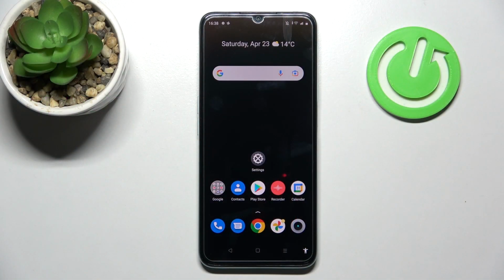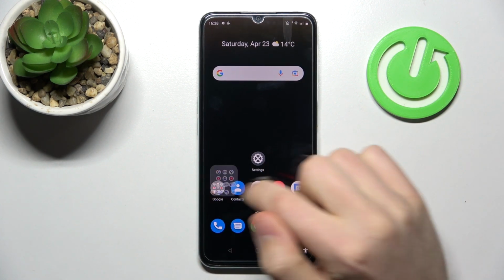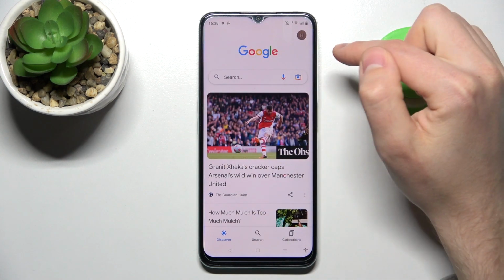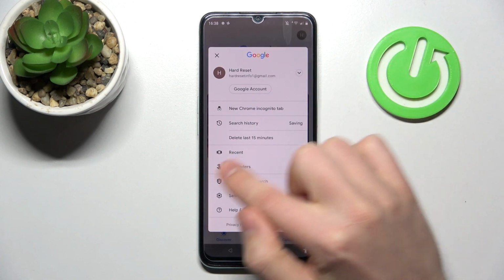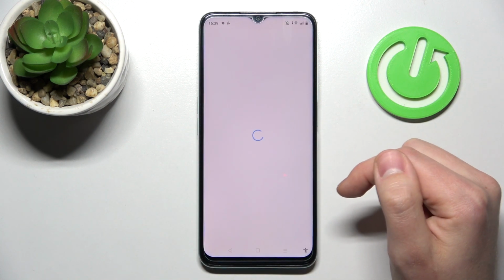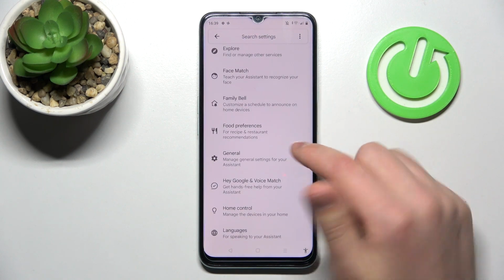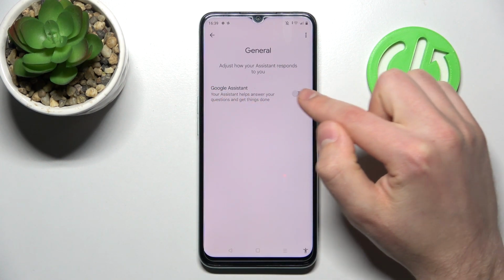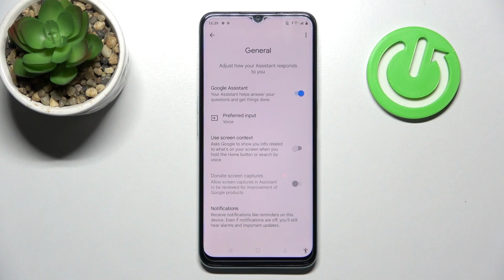How to Activate Google Assistant in REALME C35 – Assistant Management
If you’re wondering how to activate Google Assistant in your REALME C35, then here we are coming to show you! In this tutorial we’d like to guide you to proper options, which will allow you to activate the Google Assistant. So let’s follow all shown steps and activate Google Assistant.